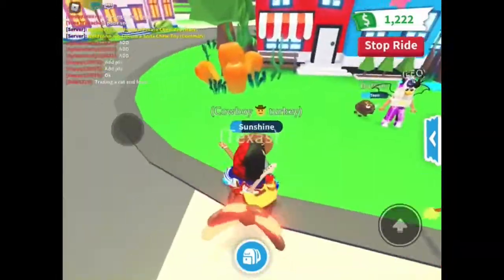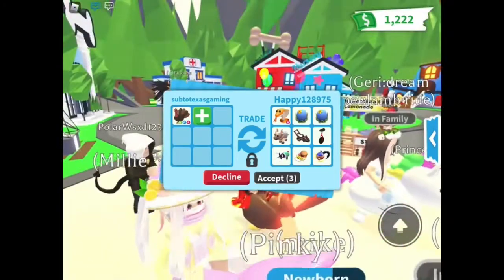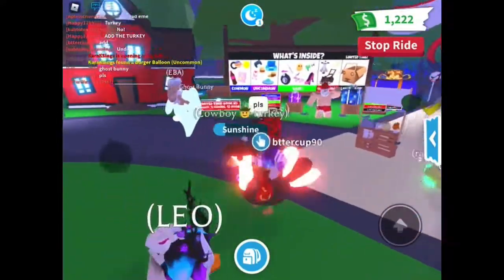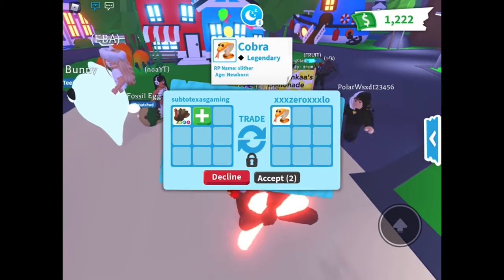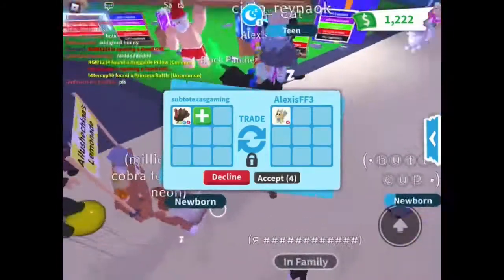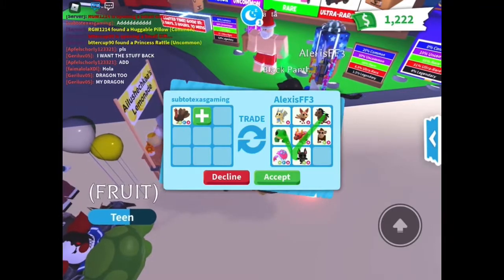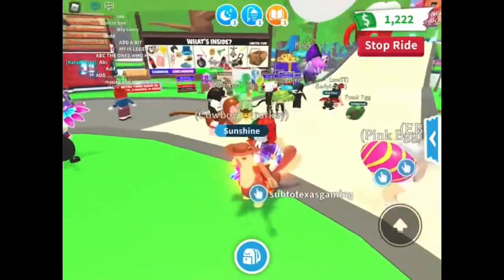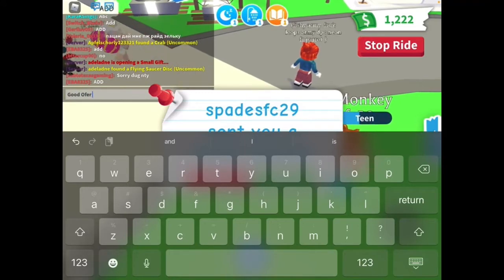Trading neon turkey!!!